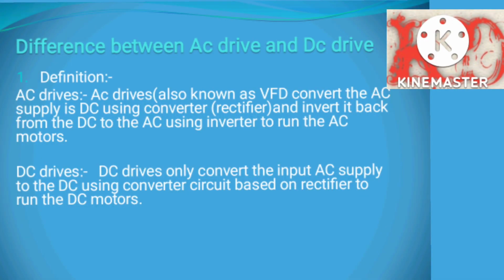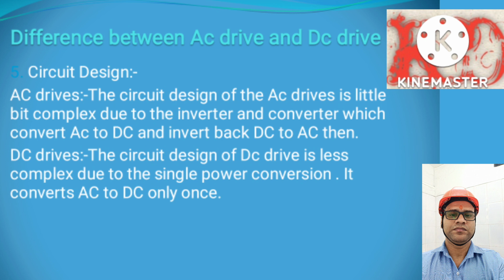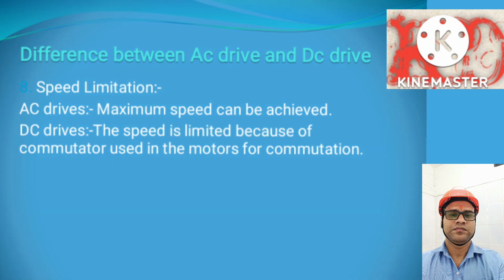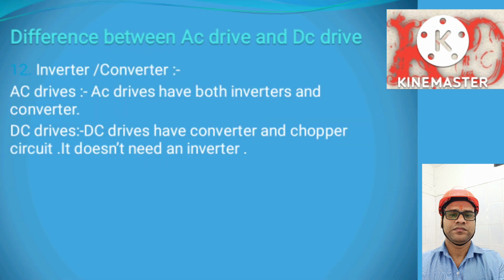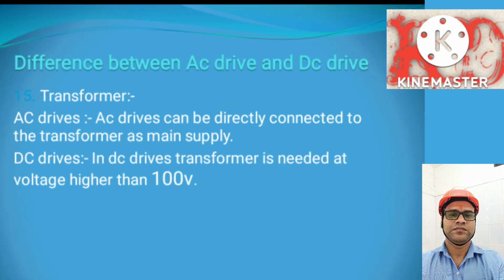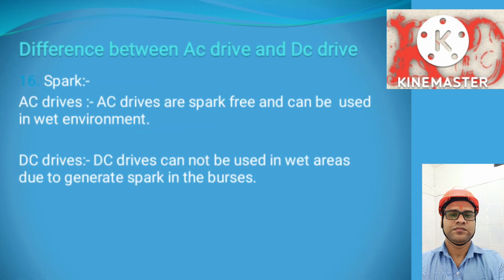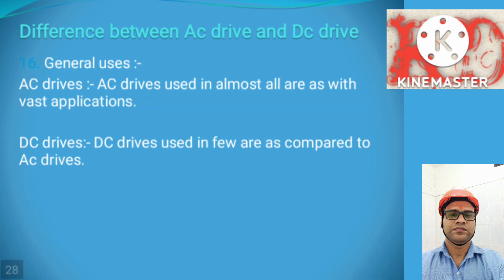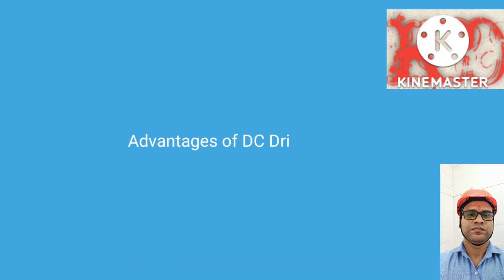AC and DC drive difference|| what is advantage of ac and dc drives?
providing information regarding daily routine follow by an electrical engineer.
An electrical engineers, how to works in plant by automation and how to update day to day in his life,all these knowledge in this channel.
Every day in this channel, we share the upcoming things of the people daily.
Watch this video and learn and follow. I hope you will definitely get benefit.
In this video you can know about AC and DC
 DC drive. In this video difference between ac and DC drive.
Advantages of ac and DC drive is in this video. How to work ac and DC drive.
The AC drives operate with AC signal or voltage, for instance, 1-phase or 3-phase AC voltages whereas DC drives operate with DC signal or voltage, for instance, DC supplies, and Batteries.

Generally, a DC drive changes an Alternating Current (AC) into Direct Current (DC) using a converter (Rectifier) to operate a DC motor while the AC drive changes the input AC current to DC using converter (Rectifier) and then changes this DC to AC, using an inverter, to operate the motor.

AC drive is a device used to control the speed of an electrical motor in order to:
1.Enhance process control.
2.Reduce energy usage and generate 3.Energy efficiently.
4.Decrease mechanical stress on 5.Motor control applications.
6.Optimize the operation of various applications relying on electric motors.

Application of DC Series motor
Cranes.
Air compressor.
Lifts.
Elevators.
Winching system.
Electric traction.
Hair drier.
Vacuum cleaner and in speed regulation application.